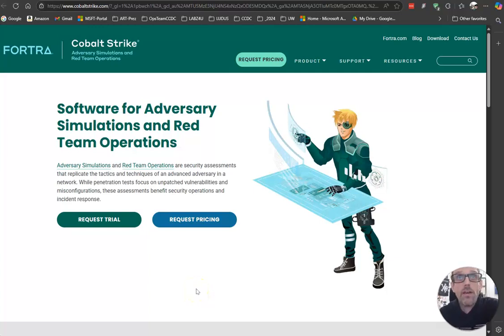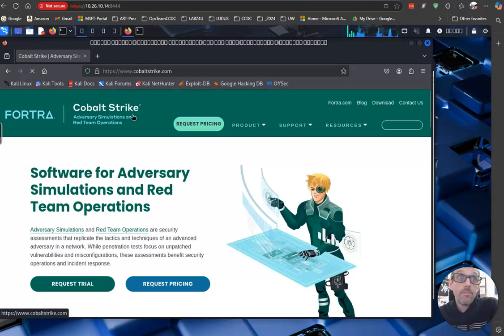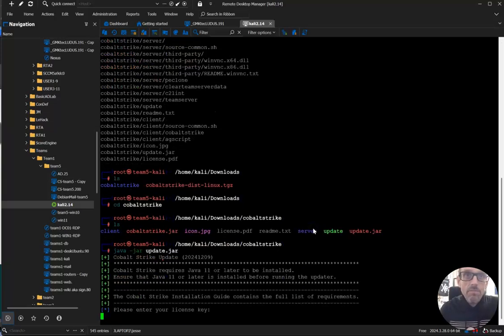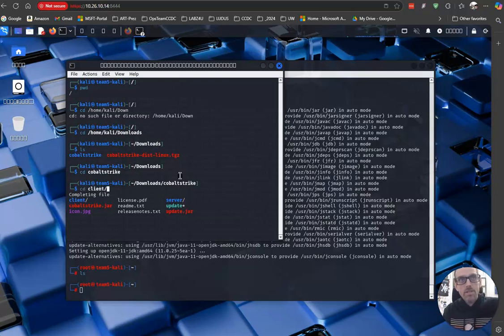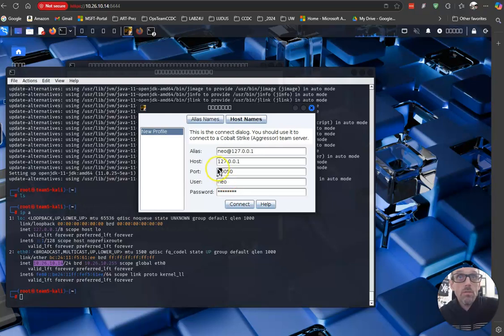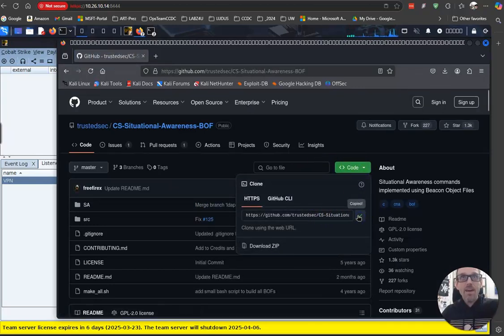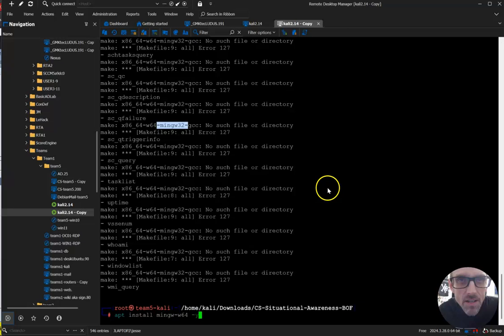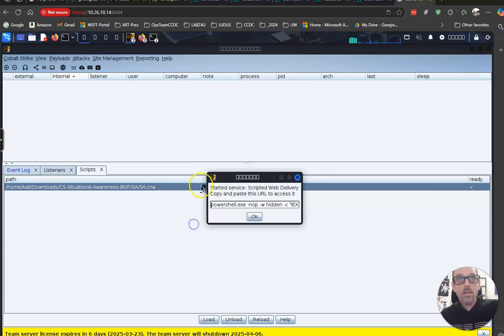CS TeamserverKali PRCCDC